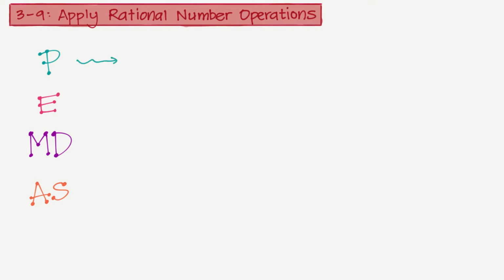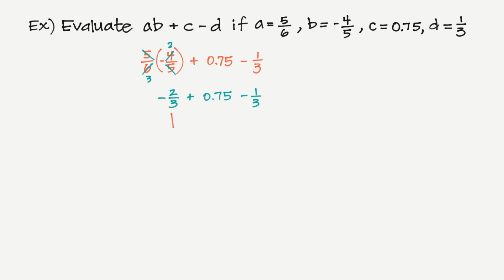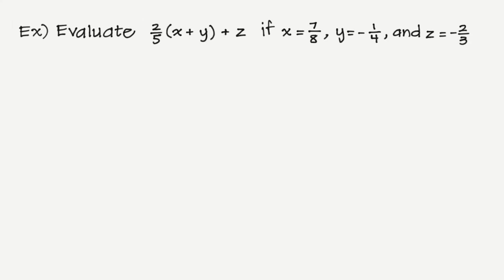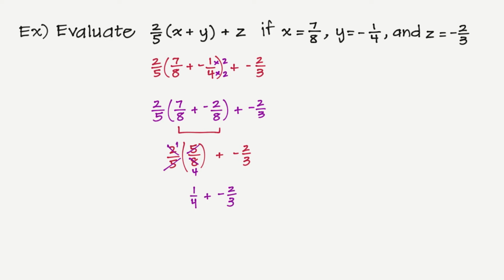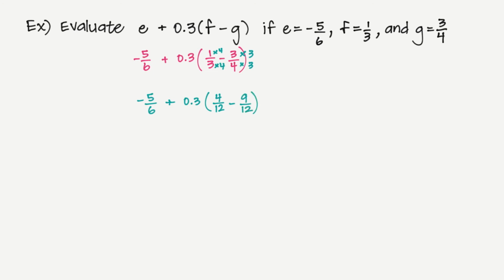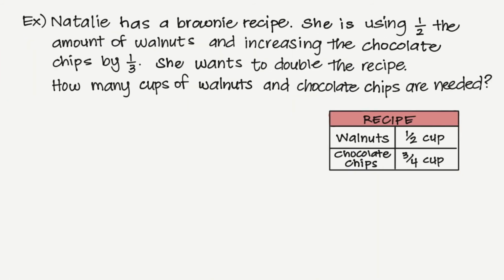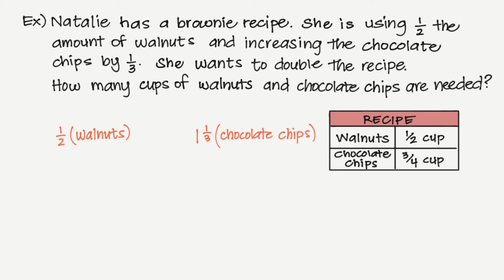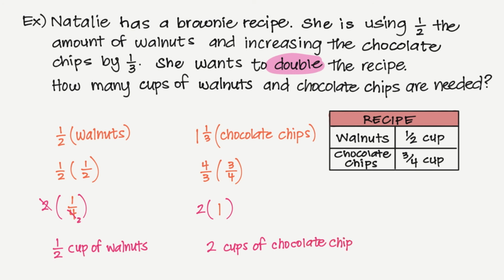MH Reveal Math Accelerated7 3-9: Apply Rational Number Operations